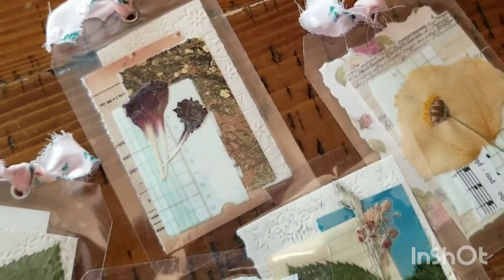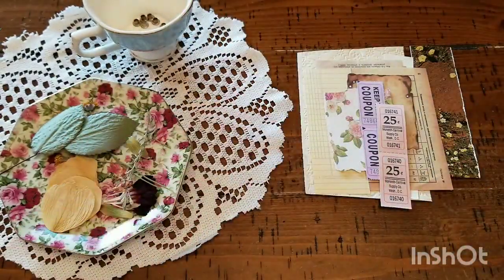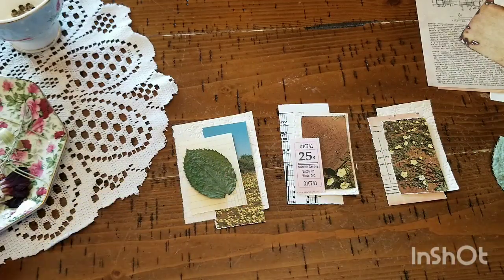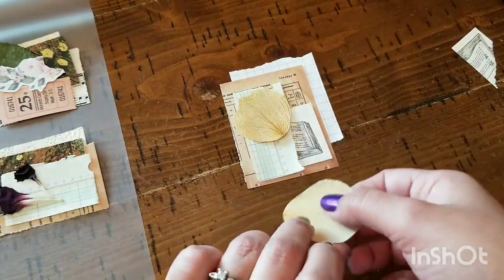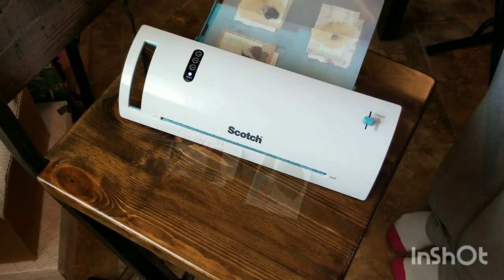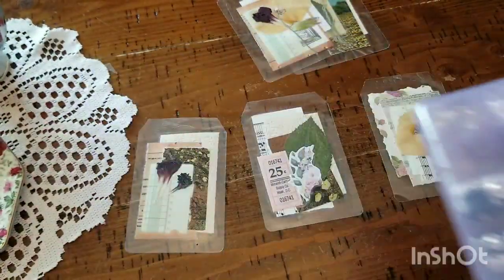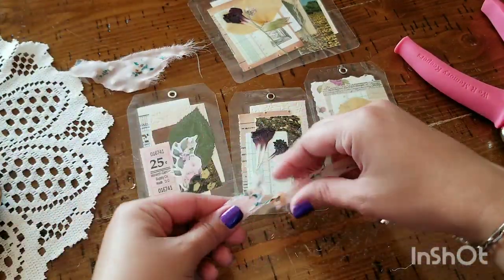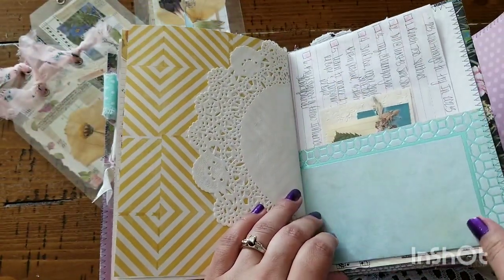Valentine's Collaboration | " Laminated Pressed Flower Tags "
Collab Details if you'd like to Join In As well .
We will upload Jan 30th, Feb 6th and Feb 13th (Mondays)

Each week will be centered around creating items that can work in Junk Journals. (they may also be applicable for other things...but I definitely want them to be able to be used in journals)

All items below will be Valentines or Love themed

Week 1 - cards (that would fit in a Journal) or tags

Week 2 - Embellishments such as snippets or clusters

Week 3 - Altered paper clips, altered keys, altered pins or make dangles.